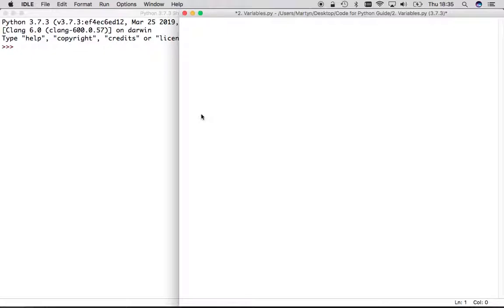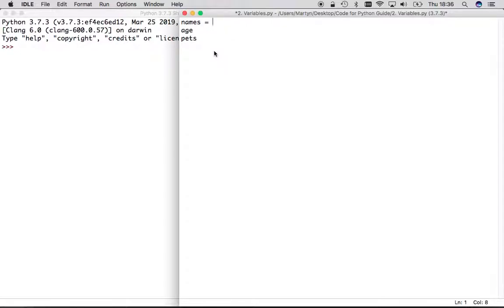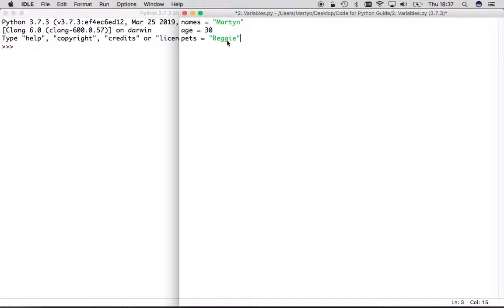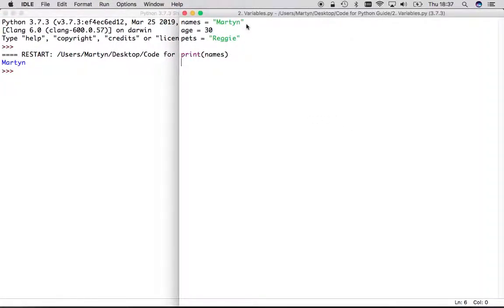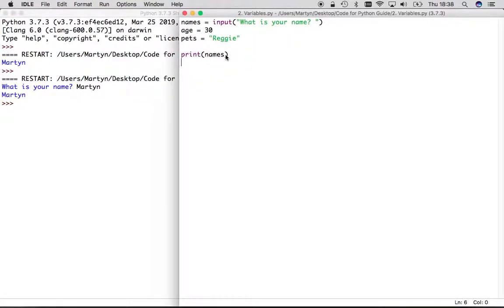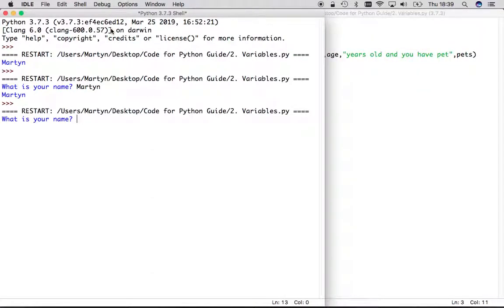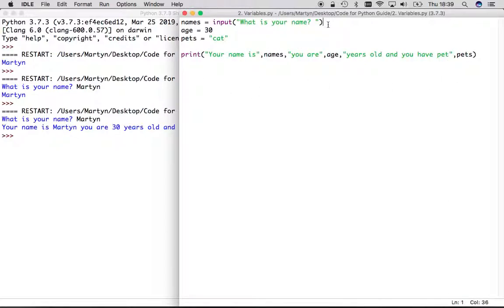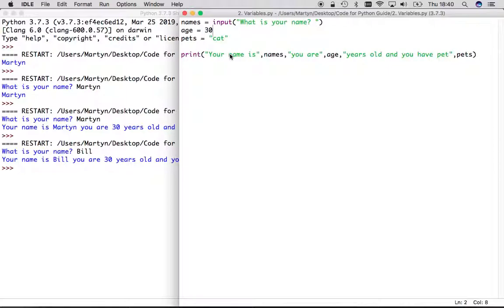Variables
This is a basic video on what variables and constants are in python with some basic demonstrations as to how they can be used.